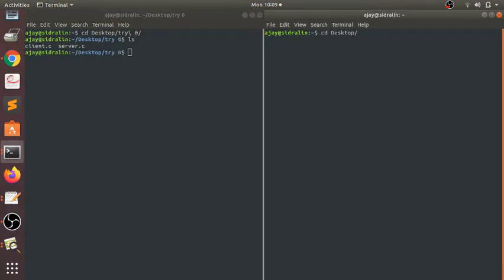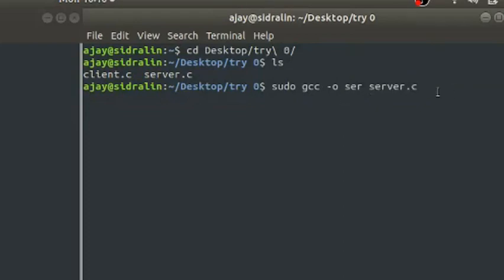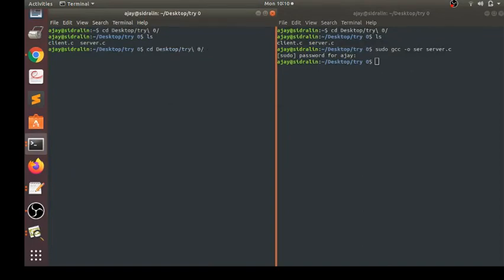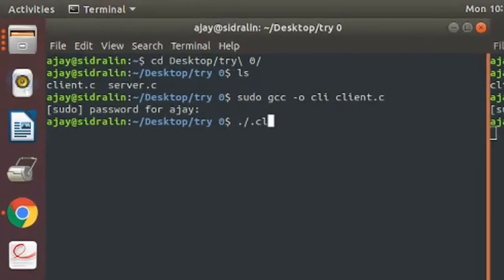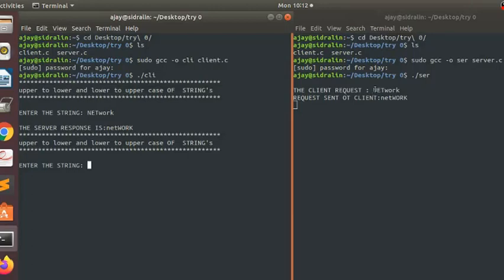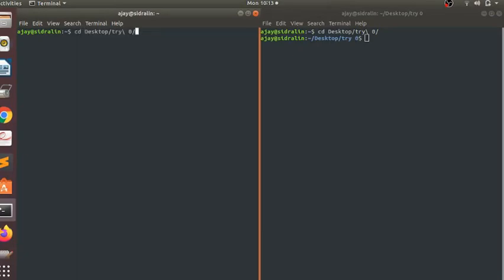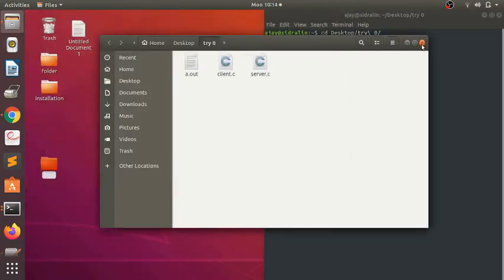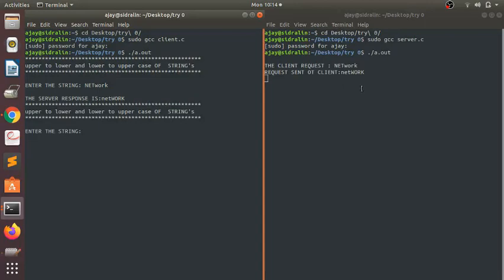How to compile c program ubuntu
This video shows how to compile C program in gcc compiler through terminal.